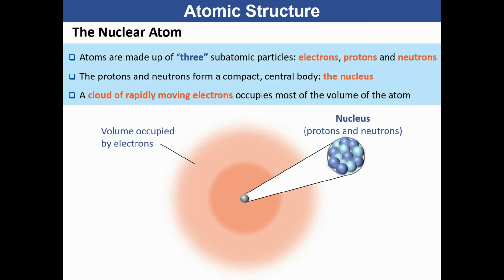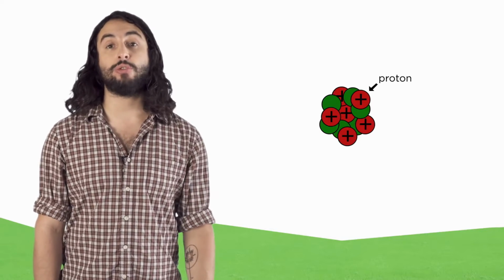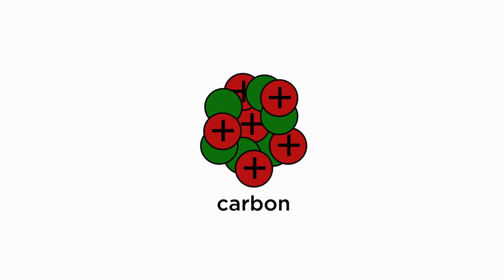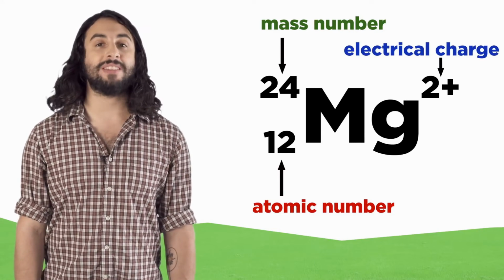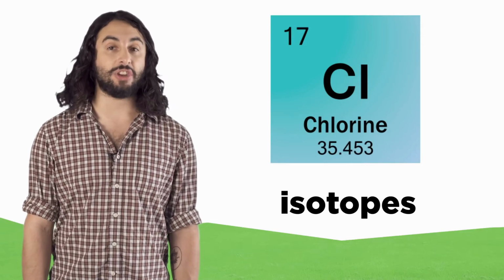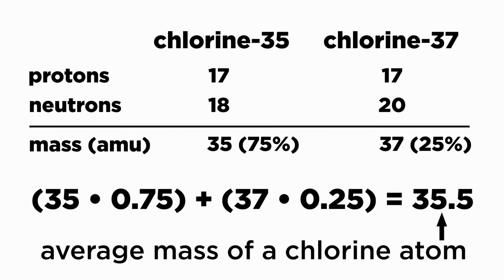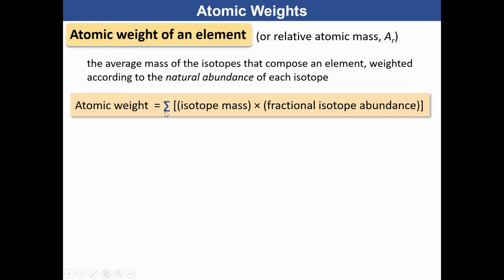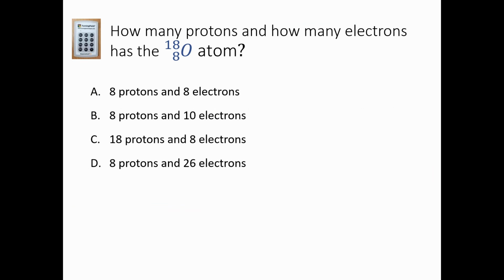Week 1 Video B - Atomic structure